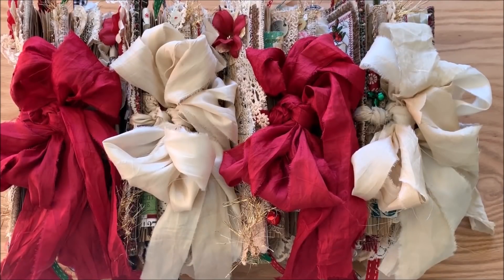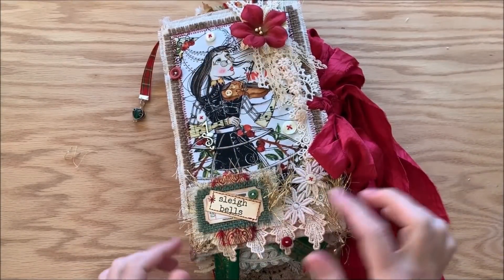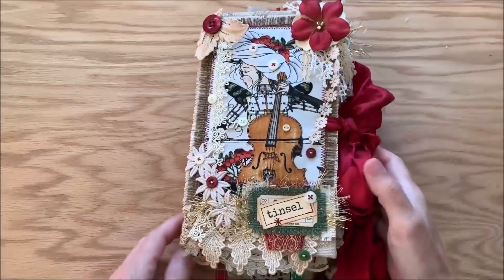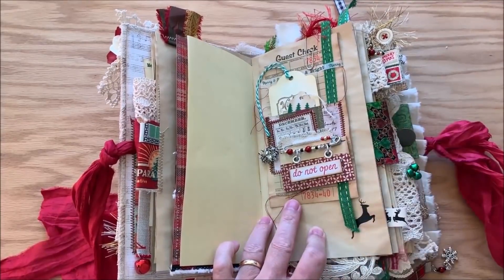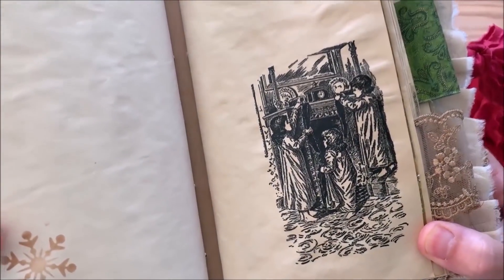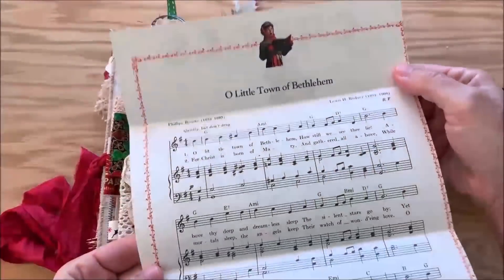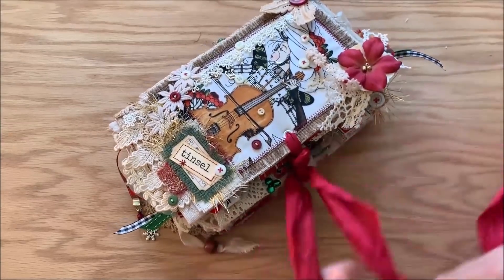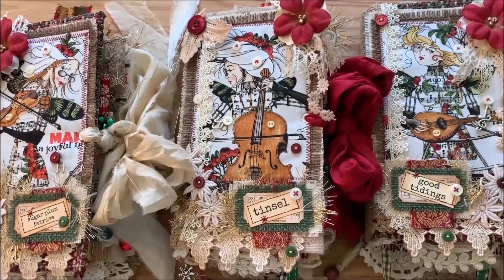Christmas 2019 Junk Journals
This my Christmas 2019 collection of journals, filled with nostalgia and old fashioned holiday season memories of days gone by. All of these journals have been sold. :-)

The construction of the journals, adaptable for any theme, is covered in the Complete Junk Journal Course

The images from various Christmas digital downloads can be found